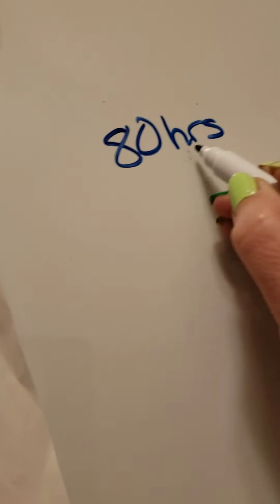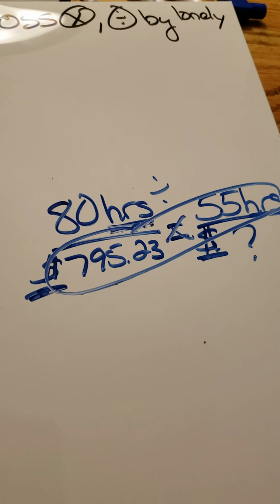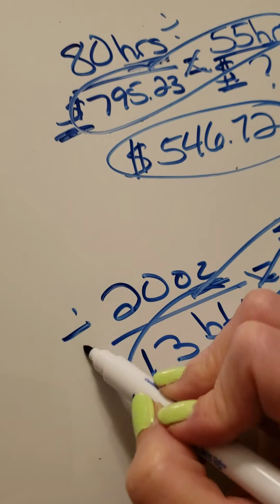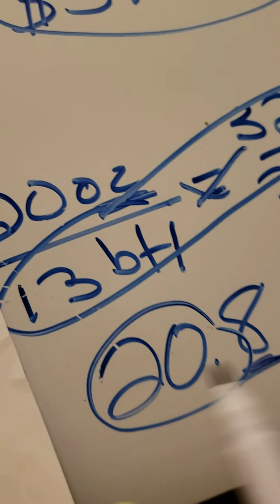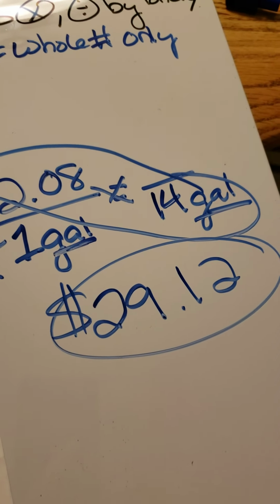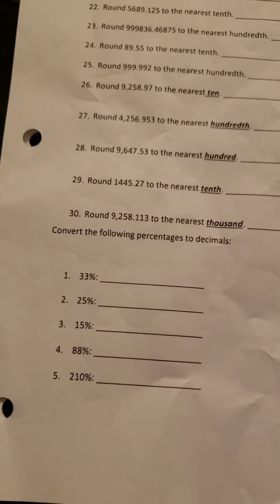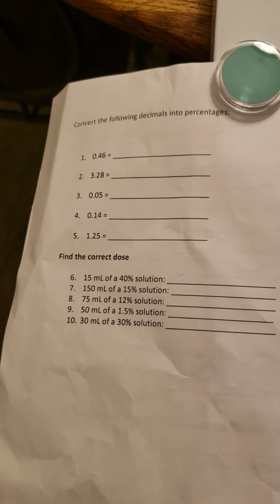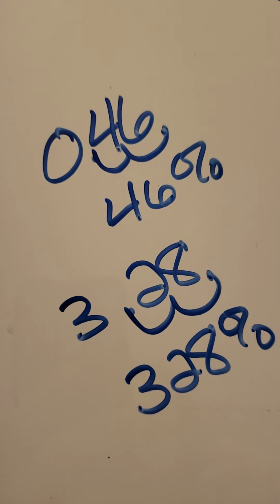Ratio/proportion part 2, word problems